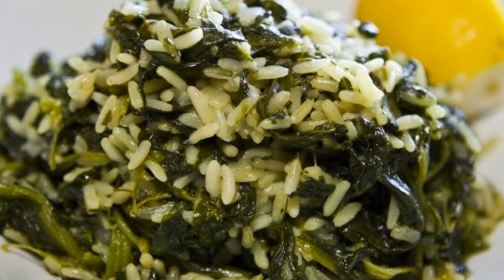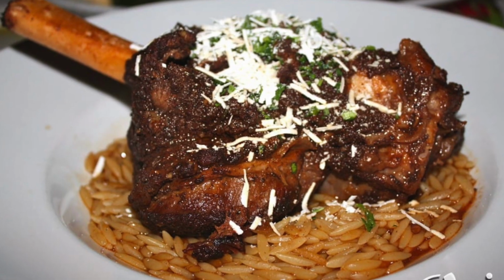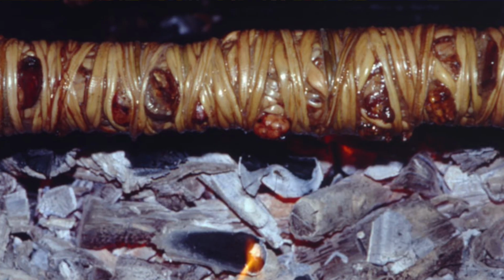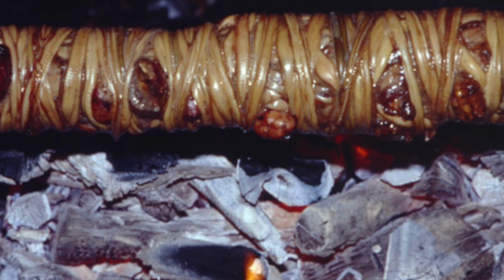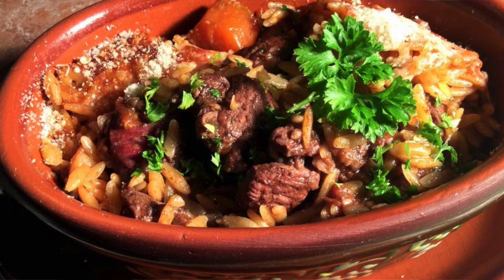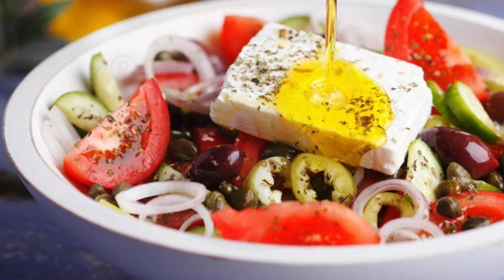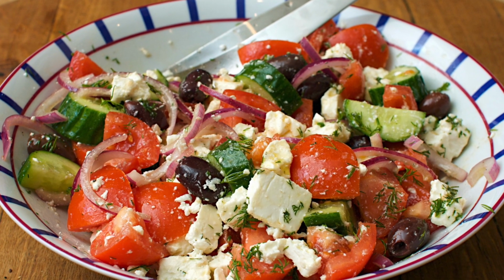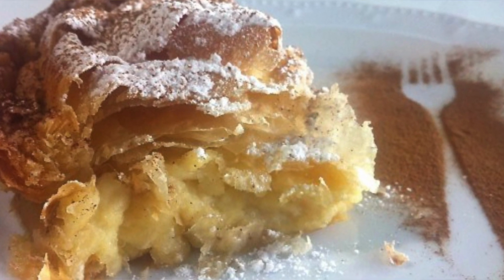My Subscribers Top 10 Greek foods (Some are NASTY)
A few weeks ago I released a video entitled "My Top 10 Greek Foods" and you guys commented back with so many other food's that I did not include in my original video that I thought I should create one for you! So here is YOUR Top 10 Greek Foods. I hope you guys enjoy it!

If you're to lazy to sit and watch the video here is the list in written form.
1. Avgolemono
2. Bougatsa
3. Horiatiki Salad (Greek Salad)
4. Baklava
5. Giouvetsi
6. Arni Sti Souvla
7. Kokoretsi
8. Keftedes
9. Kokinisto
10. Spanakorizo

Hope you guys loved the video and please don't forget to click that subscribe button and thank you so much for all the love and comments on the first video I made on this topic! Love you guys!